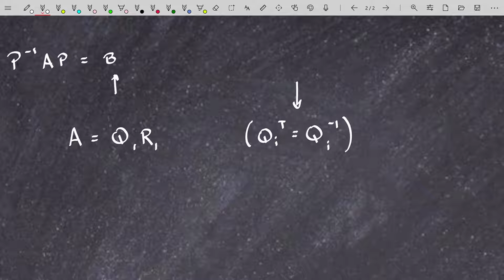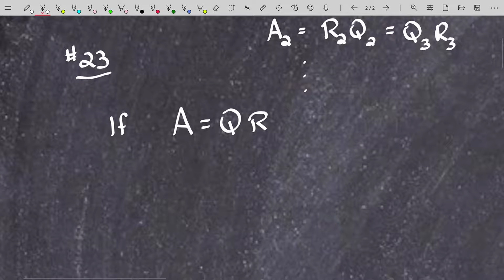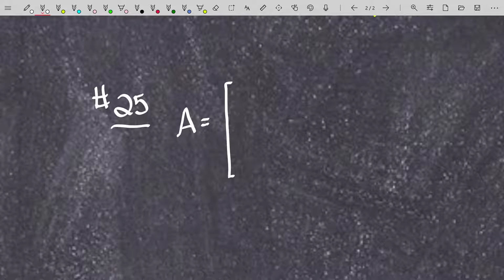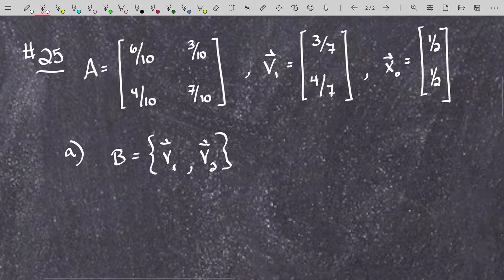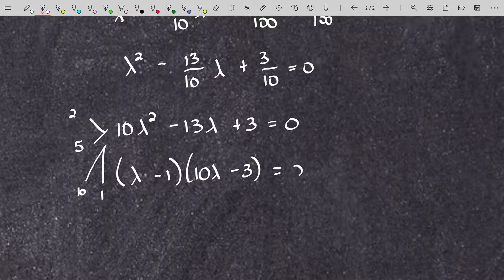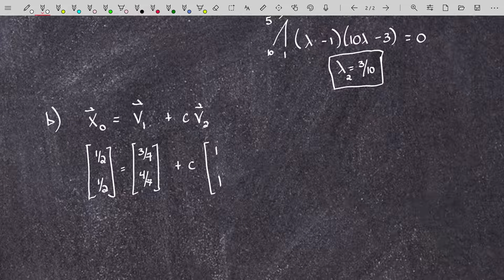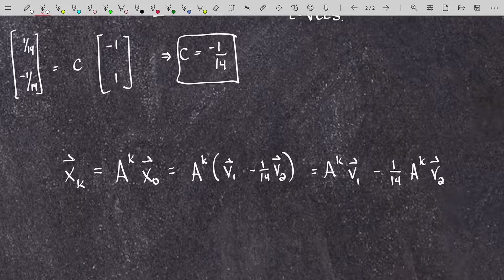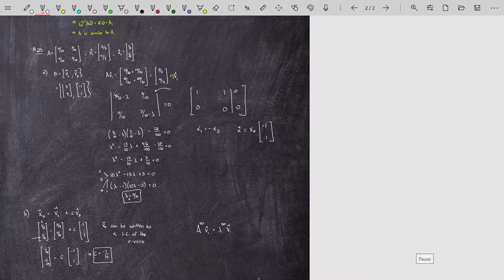05 02 23 and 25